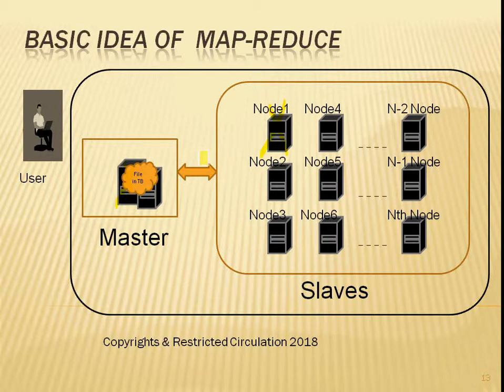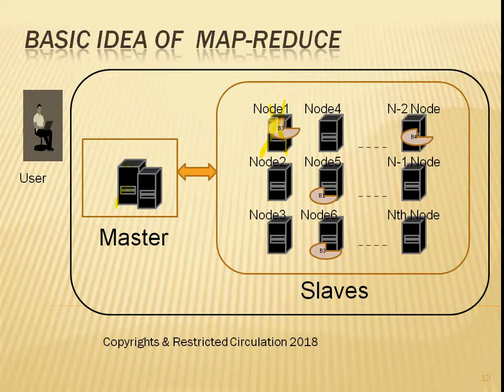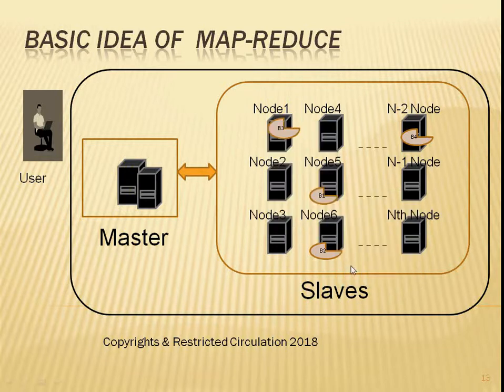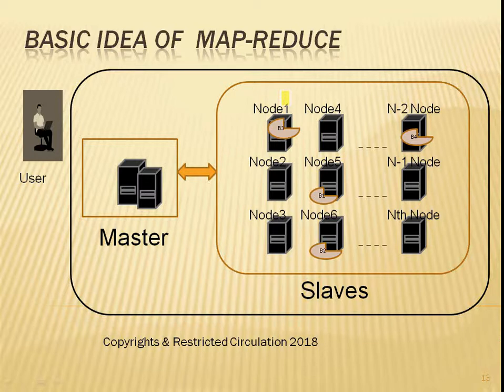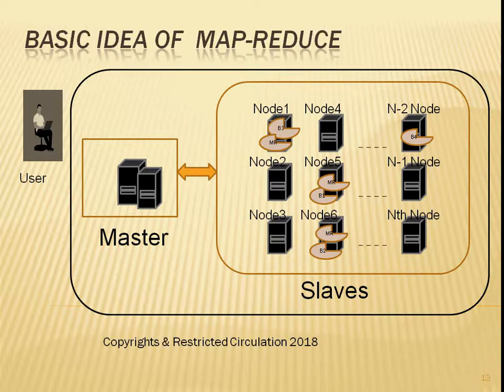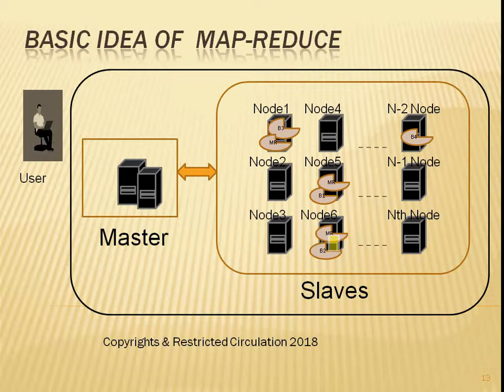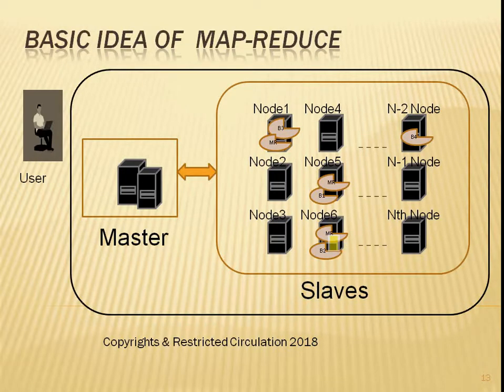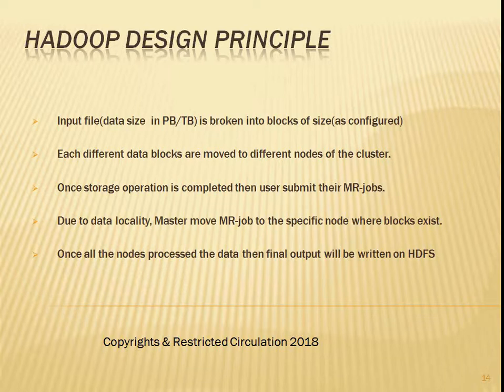Hadoop_Part6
Map Reduce Principle